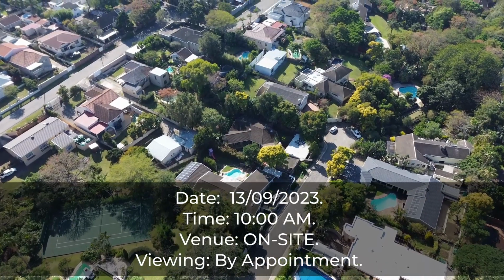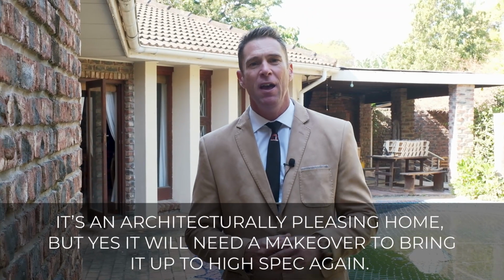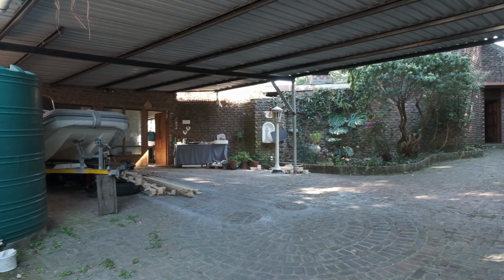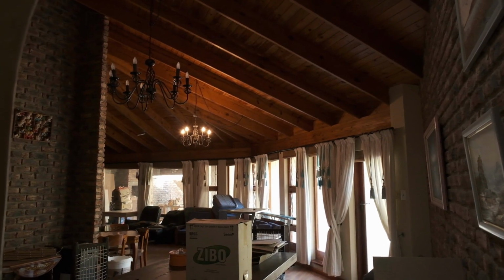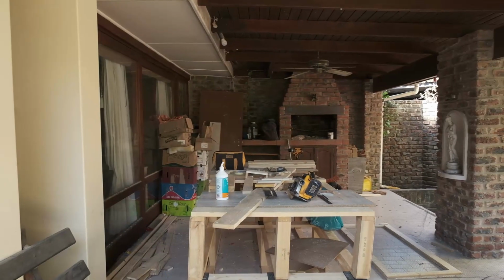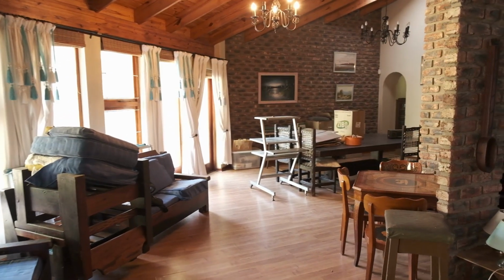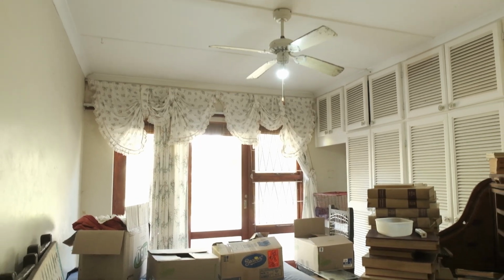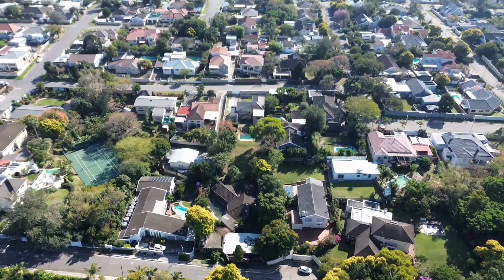PROPERTY AUCTION- 18 SANDRINGHAM ROAD, VINCENT, EAST LONDON.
VINCENT FANTASTIC ADDRESS– URGENT! URGENT! URGENT! FORCED SALE DUE TO HEALTH REASONS. HOME NEEDING RENOVATION AND A GOOD CLEAN UP!

AUCTION ONE
The Property Auctioneering CO.

We will offer by public auction.
18 SANDRINGHAM ROAD, VINCENT, EAST LONDON.

Date:  13/09/2023.
Time: 10:00 AM.
Venue: ON-SITE.
Viewing: By Appointment.

ID & proof of residence required for registration.

AUCTIONEERS NOTE – IT’S AN ARCHITECTURALLY PLEASING HOME, BUT YES IT WILL NEED A MAKEOVER TO BRING IT UP TO HIGH SPEC AGAIN.

Our seller is a 78-year old widow with a deteriorating health condition, she is a serious seller and needs additional care. Unfortunately, her home is now way too large for her living needs and her current medical condition.  Rest assured this is a quality product (The home); however due to lack of consistent maintenance the home has lost a bit of its shine. The fantastic news is that a good solid clean up on the exterior should bring it back to almost new form. The interior could do with a refurb and this should automatically add further resale value to this property purchase.
 PLEASE VIEW THE VIDEO ON OUR WEBSITE. The home is situated in a quiet cul de sac with prominent homes surrounding in a very central and sought after suburb. You will be pleased to see the home is entirely exquisite clinker brick on the exterior with loads of quality paving, 4 x carports and a free standing 1-bedroom granny flat completes the exterior picture. Security is decent with electric fencing, fully walled and remote entrance gate.

The interior of the home is truly spacious and consists of 3 bedrooms, built in cupboards, 2 full bathrooms, entrance hall, huge dining area, fitted kitchen with large separate scullery, 2 x lounges, one which leads out onto the sparkling pool area with large undercover entertainment area and built in braai. It’s a must see if you have the vision and energy to work it!   See you on auction day!

Contact Justin Rohtbart for More Information – 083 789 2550.